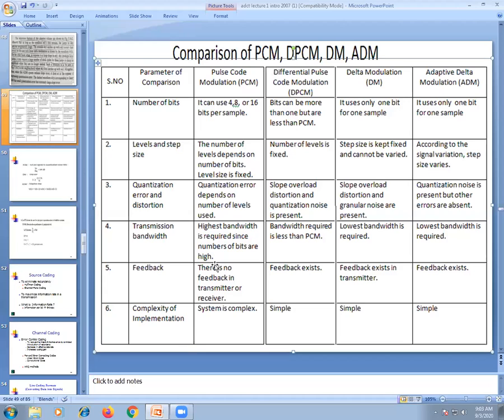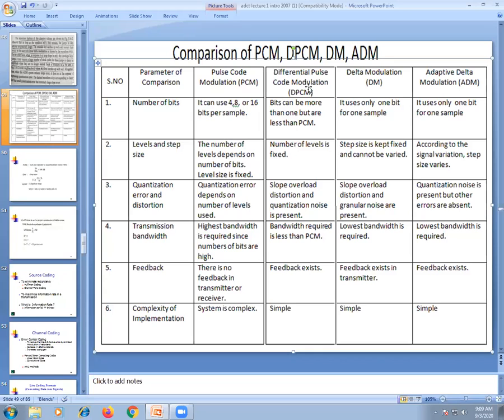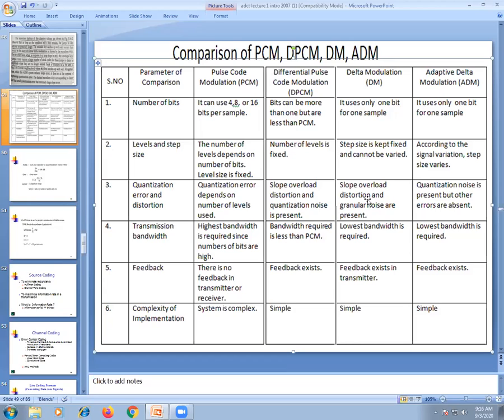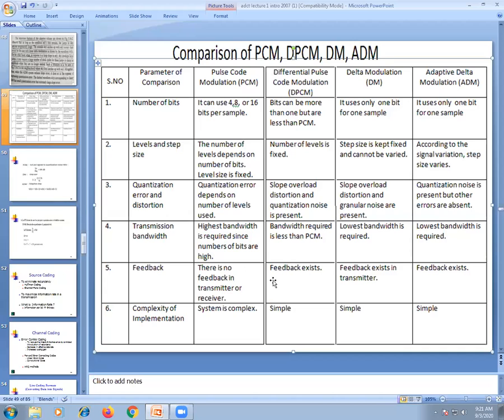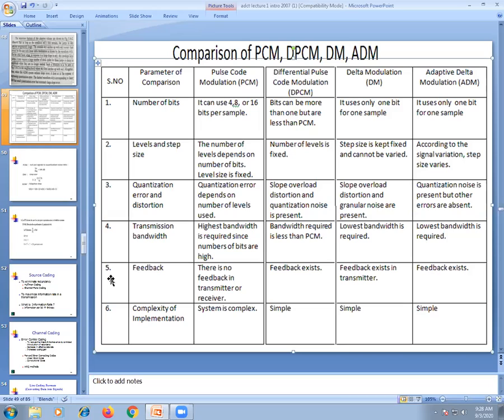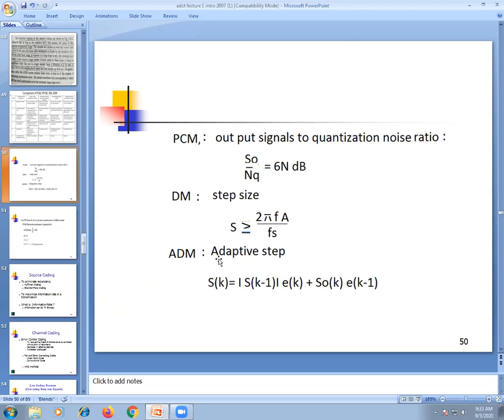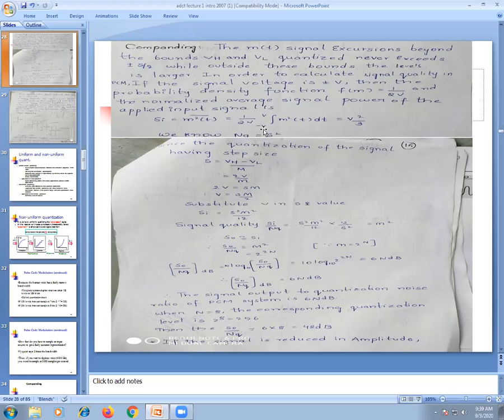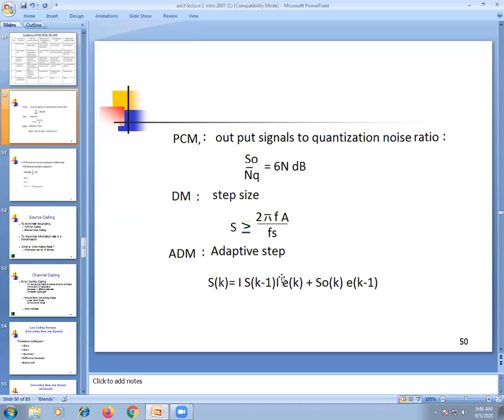zoom 0 DIGITAL COMMUNICATIONS _CHRK